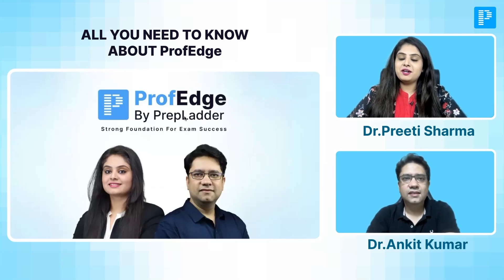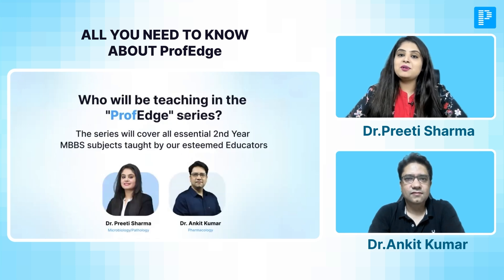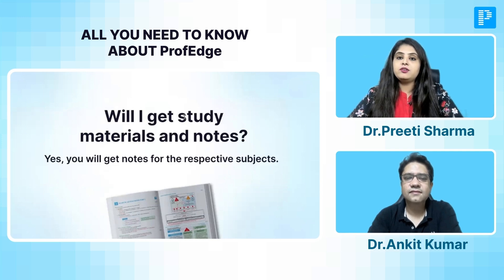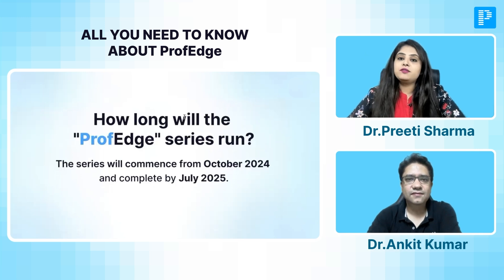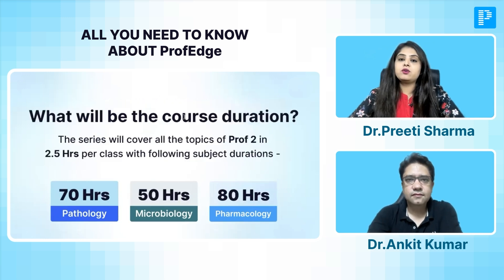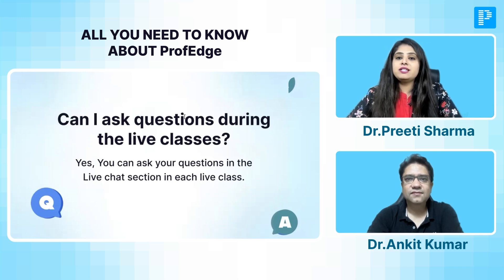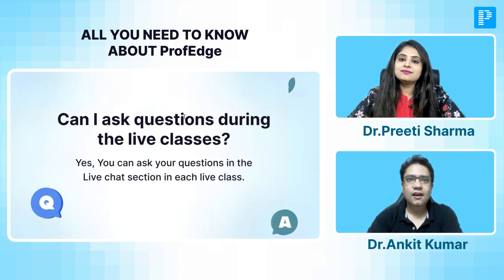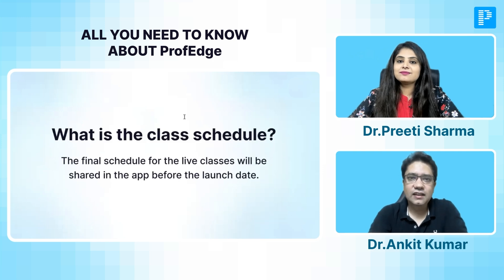All You Need To Know About ProfEdge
Introducing ProfEdge by PrepLadder – A Live Class Series for MBBS 2nd Year Students! Get ready for comprehensive coverage of all 2nd Prof subjects with expert-led live classes, exclusively on the PrepLadder app. Mark your calendars—the wait is almost over! ProfEdge launches on October 4th, 2024.

Why PrepLadder?